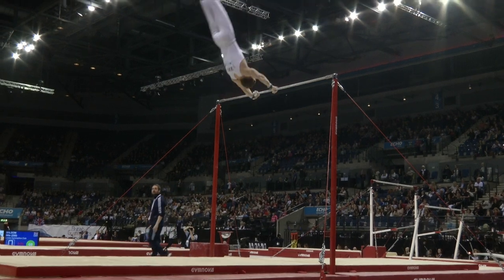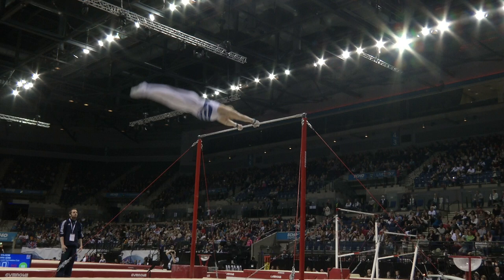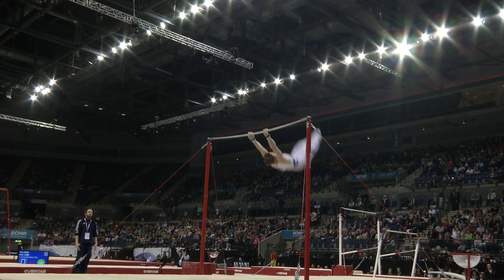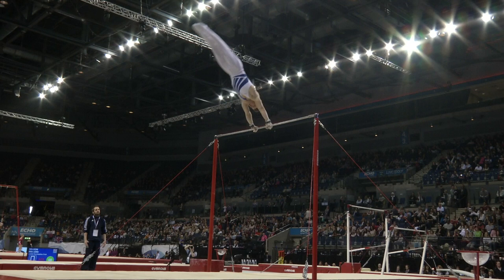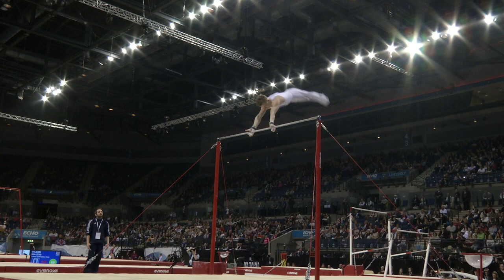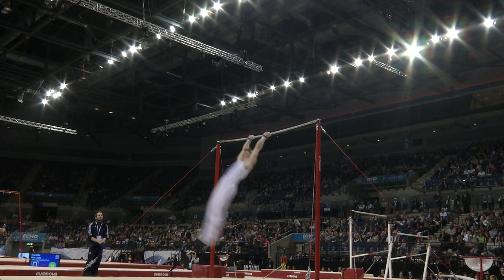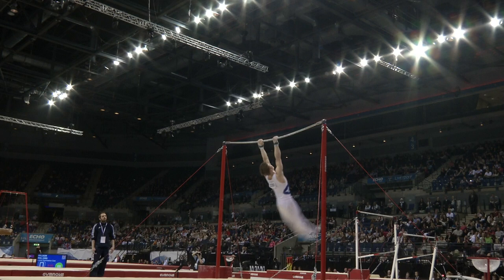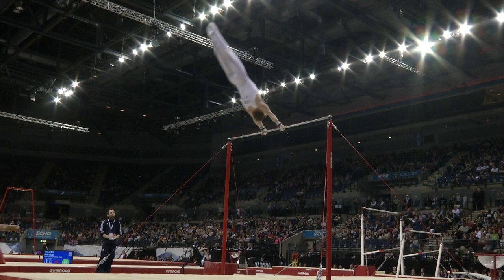Nile WILSON High Bar GOLD - 2016 Apparatus Finals